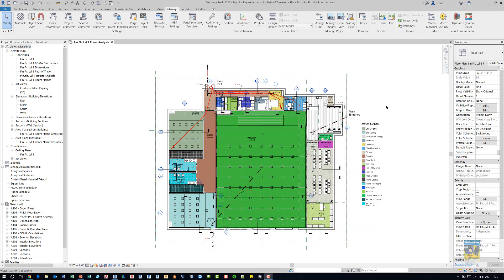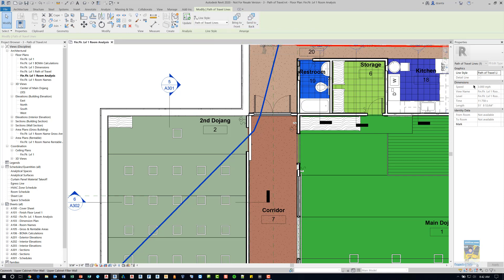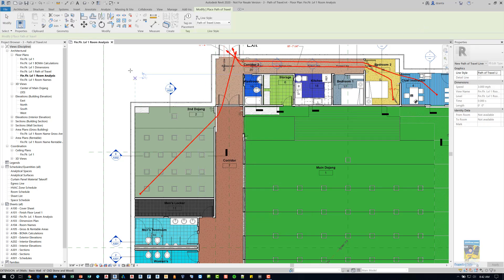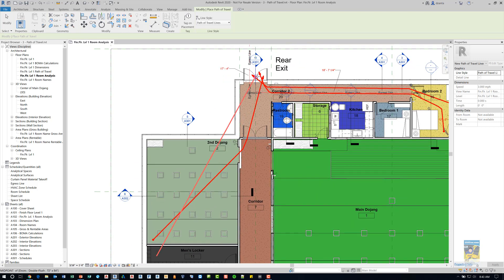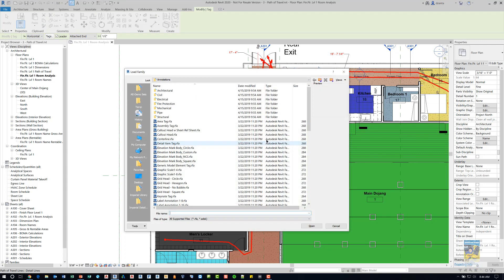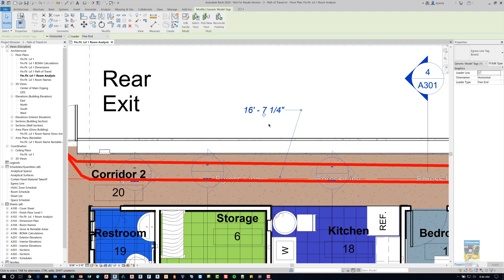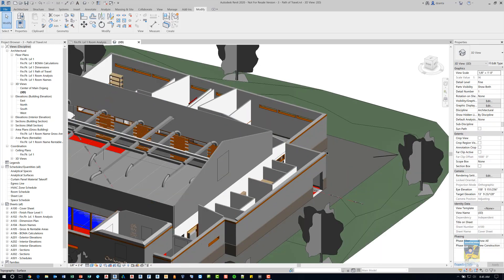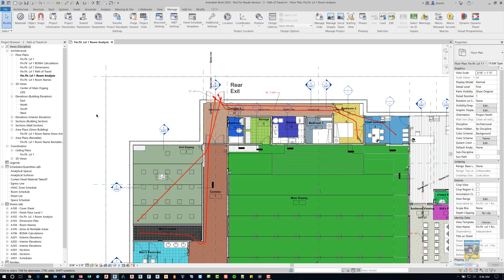Revit 2020 Path of Travel Command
How to use the Path of Travel command in Revit 2020